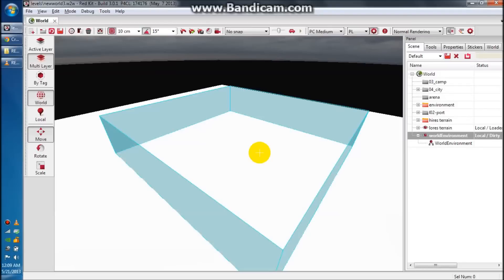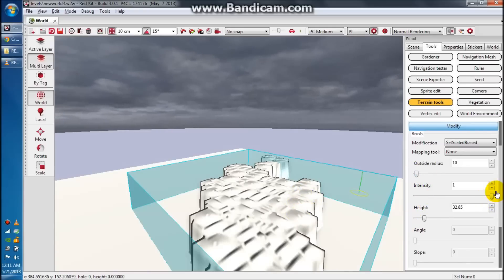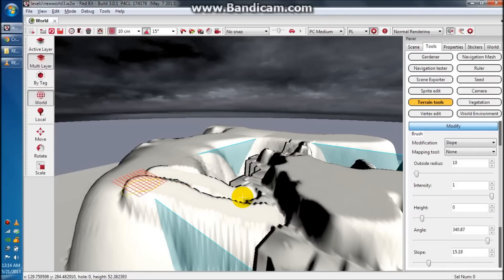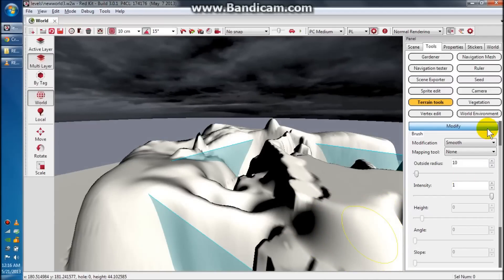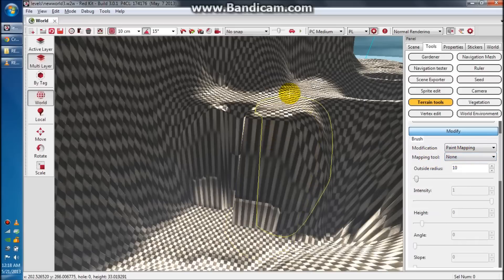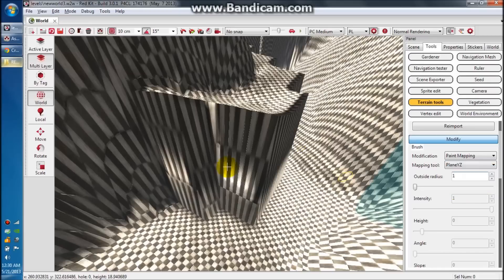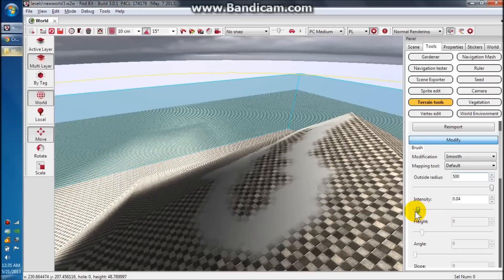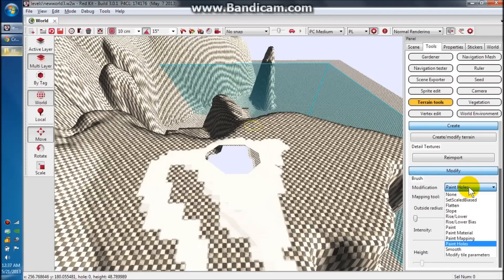REDkit Tutorial #2: Creating Topography and Painting the Landscape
Also check out Klabautermann's original German version of this tutorial with English subtitles (click the CC button at the bottom to turn on captions):